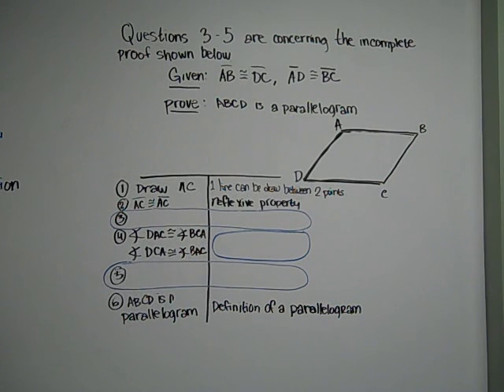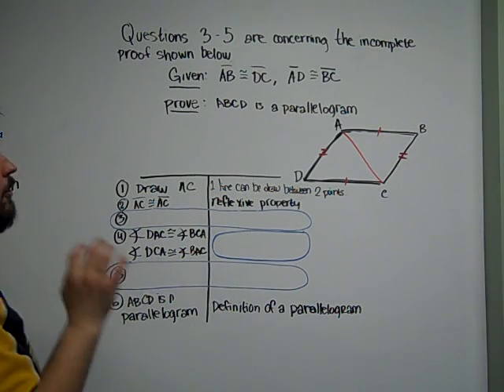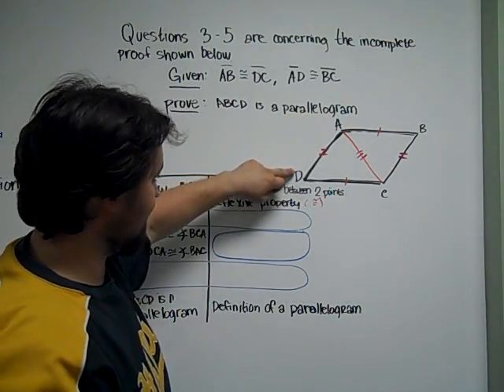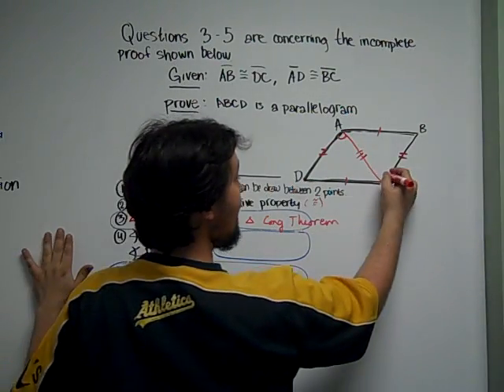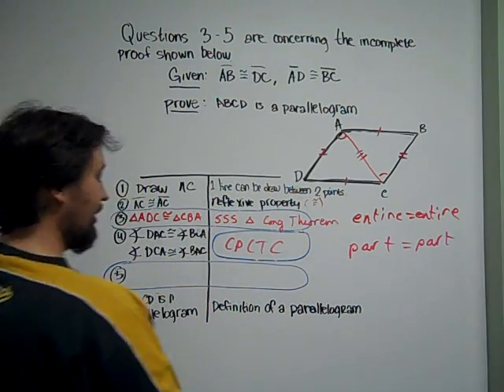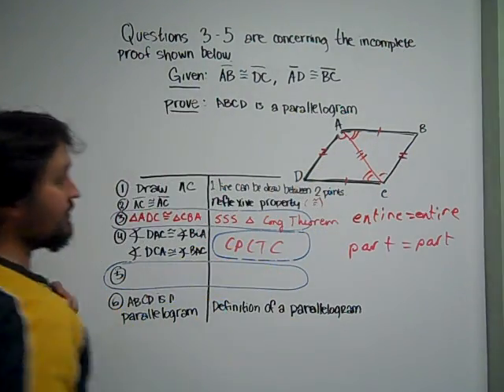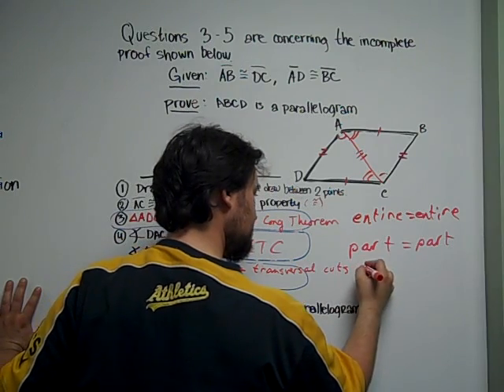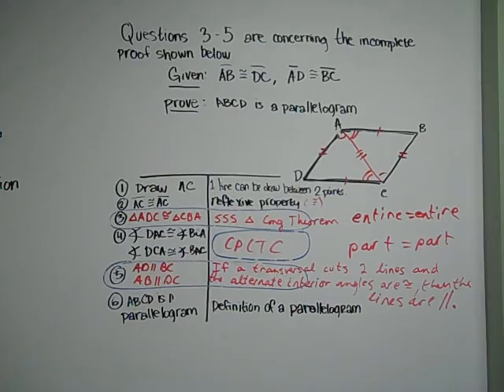CSET Subtest 2 Multiple Choice 2.1 Euclidean Geometry Proof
This is a sample of what we offer our clients in helping them pass their Math CSET's. for more information. Happy studying!